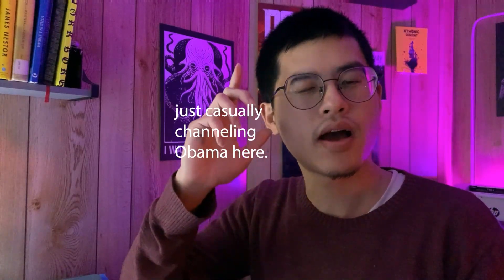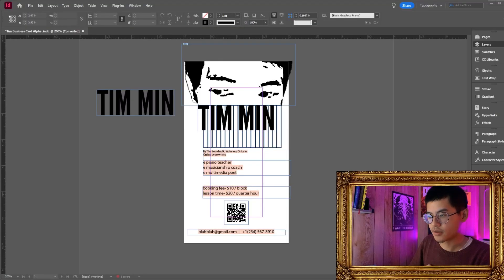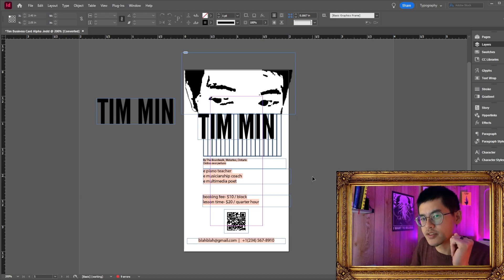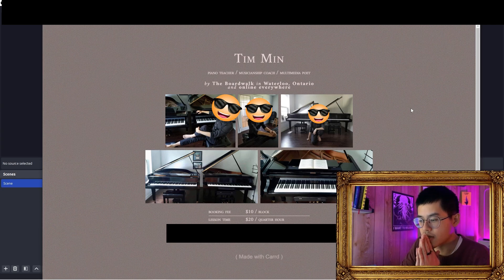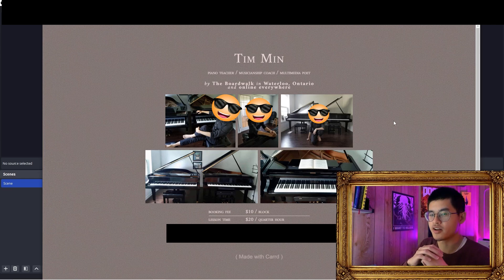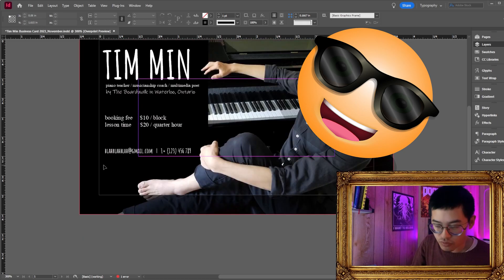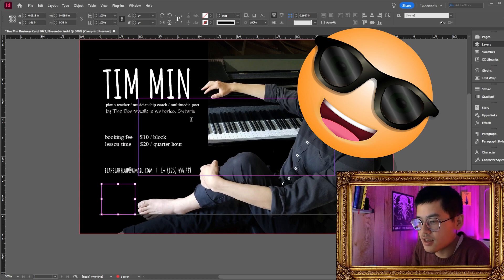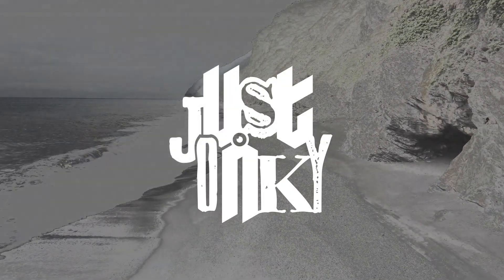I owe him money, so now I am designing a Business Card for him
I designed a business card for a local music teacher that I owe money too. Folks, it's time to get you learnt in the ancient Dao of Business Card design.

00:00 - I owe money to a friend xD
00:22 - The work thus far
00:51 - What we're looking to communicate
01:27 - Choosing the right photo
02:23 - Slapping down the layout
04:00 - Testing out bad ideas
05:16 - Finally a good idea!
07:10 - Viewing Distance & DPI
08:09 - QR Code
09:22 - Going Black & White
09:53 - Trying different layout and typefaces
10:19 - Final Design
10:26 - Outro